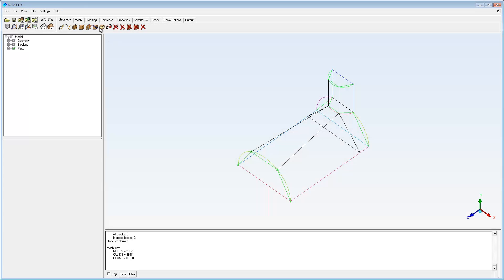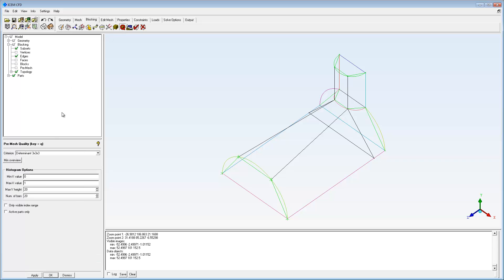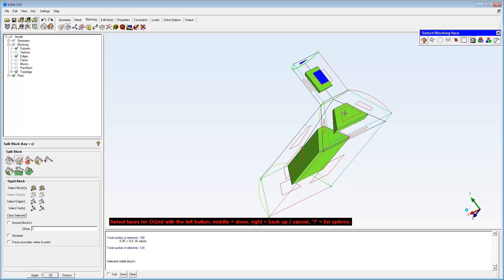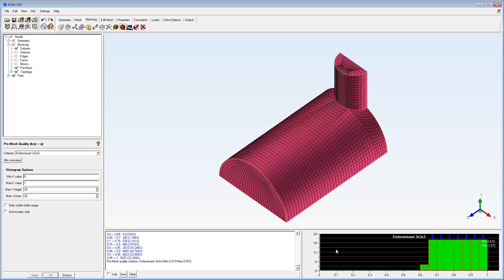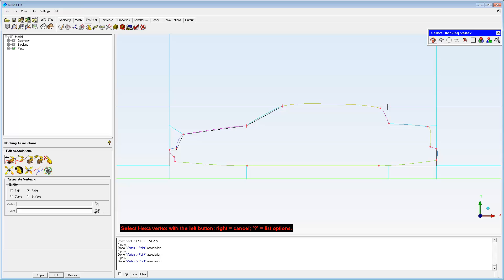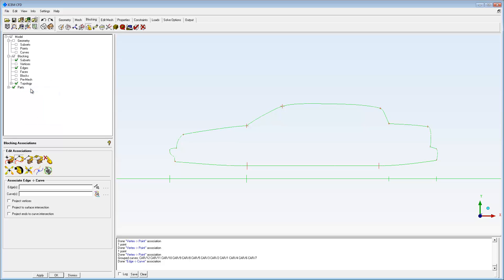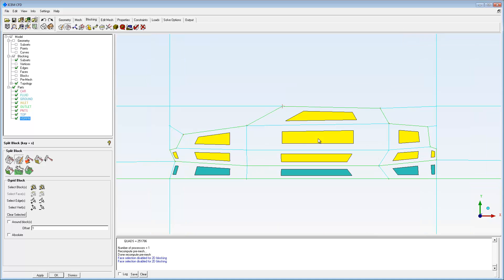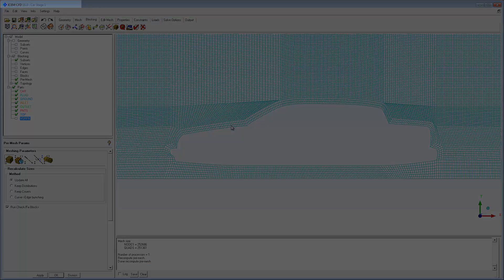ANSYS ICEM CFD: Mesh Improvement using Ogrid Split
This ANSYS How To video demonstrates the Ogrid Split technique in ANSYS ICEM CFD to improve mesh quality where rectilinear blocking meets curved surfaces. ANSYS ICEM CFD meshing software starts with advanced CAD/geometry readers and repair tools to allow the user to quickly progress to a variety of geometry-tolerant meshers and produce high-quality volume or surface meshes with minimal effort. Advanced mesh diagnostics, interactive and automated mesh editing, output to a wide variety of computational fluid dynamics (CFD) and finite element analysis (FEA) solvers and multiphysics post-processing tools make ANSYS ICEM CFD a complete meshing solution.